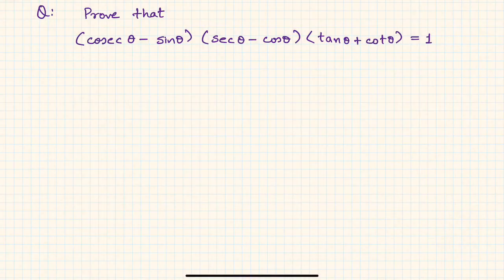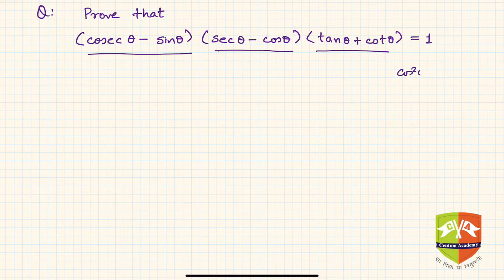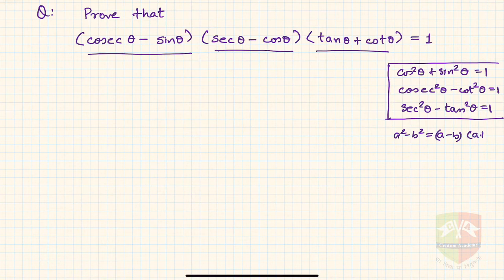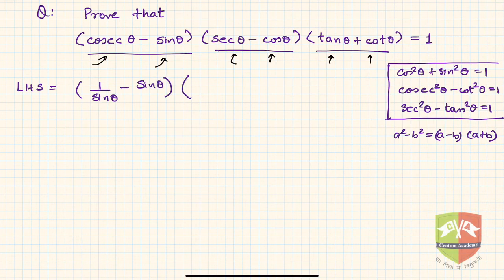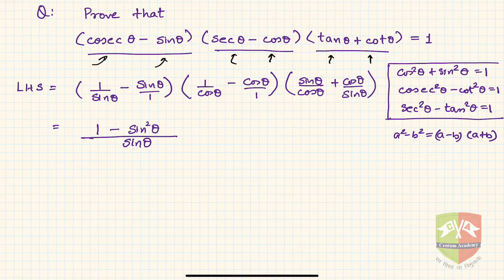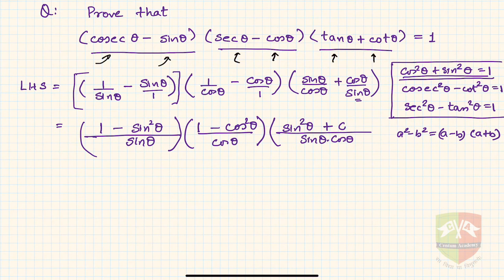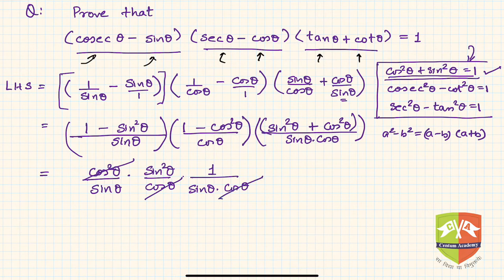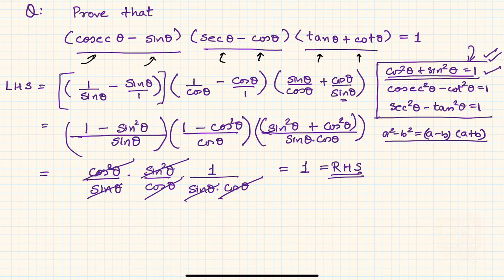TRIGONOMETRIC IDENTITIES: Problem Solving Session on proving a trigonometric identity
Chapter Name: Trigonometric Identities
Grade: X
Author: Tushar Sinha
Topic: Proving a trigonometric identity